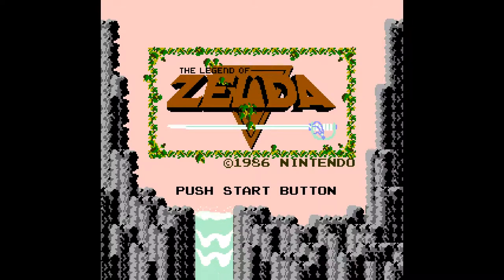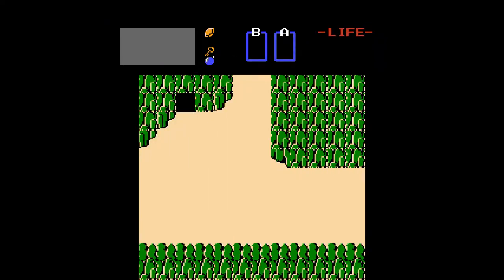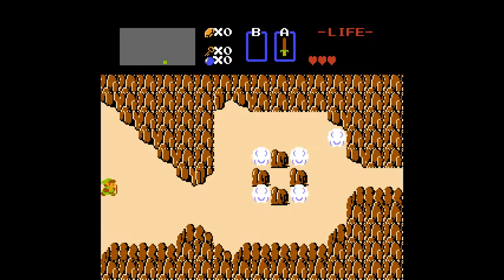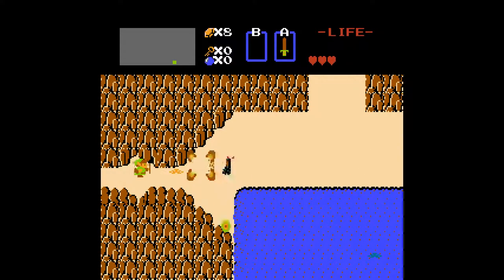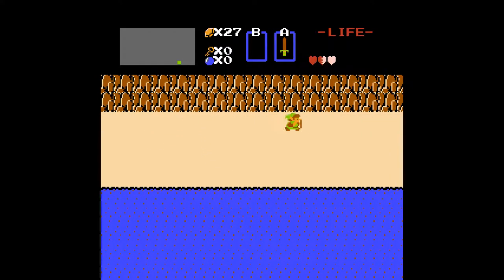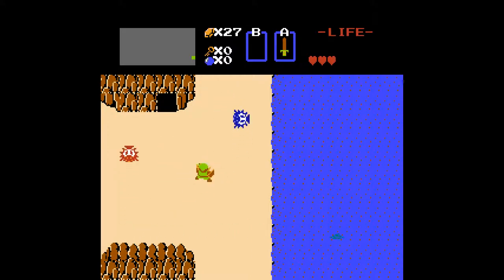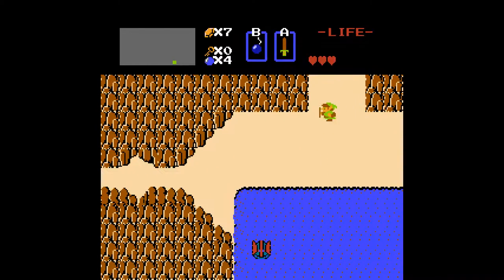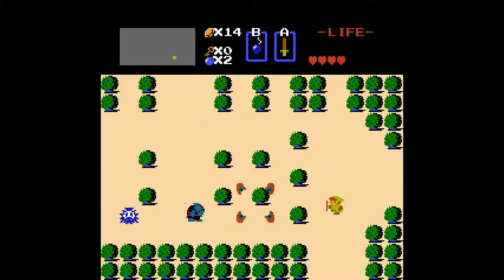Let's Play The Legend of Zelda (NES) 1 - The Gathering